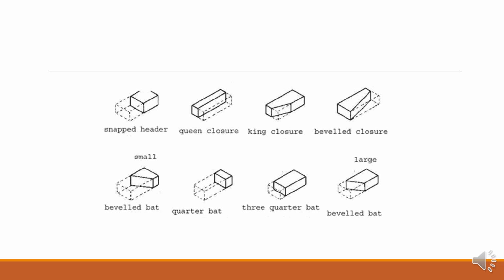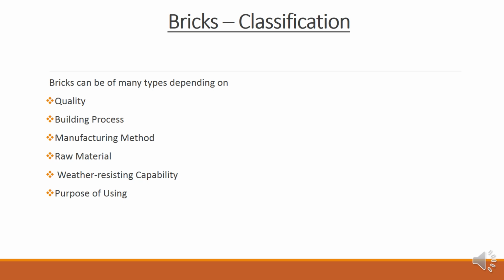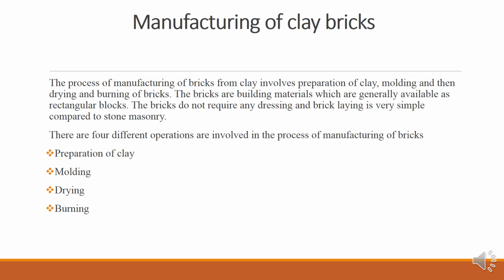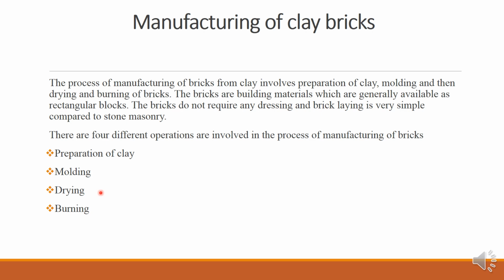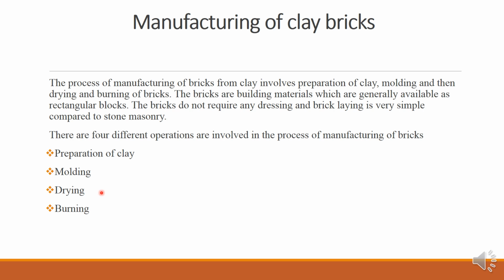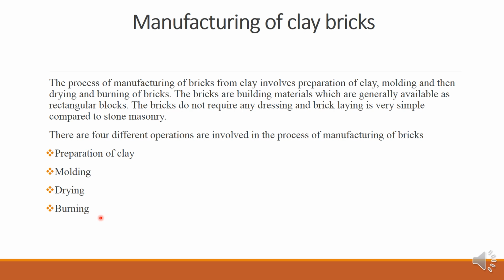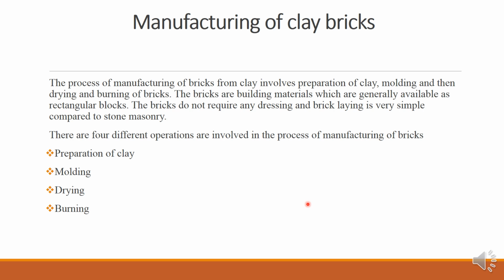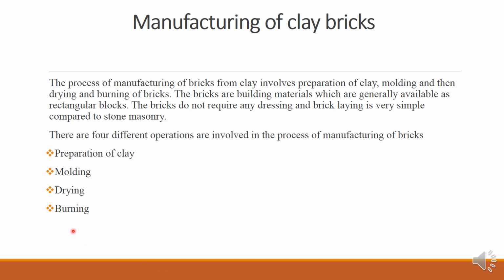Bricks – Classification – Manufacturing of clay bricks